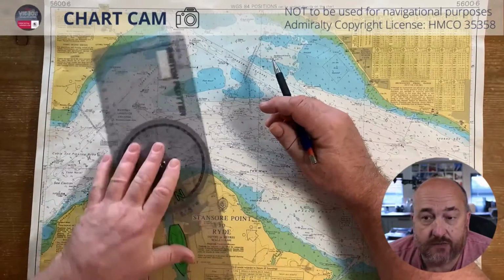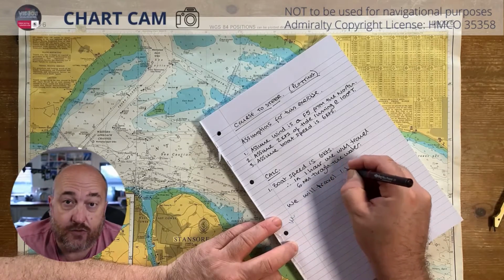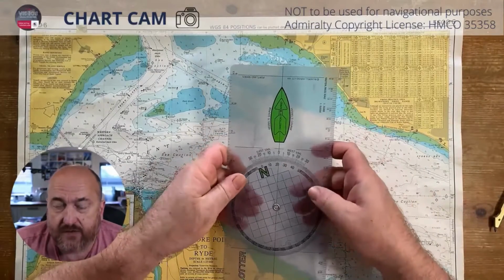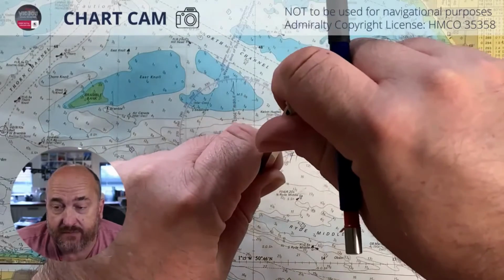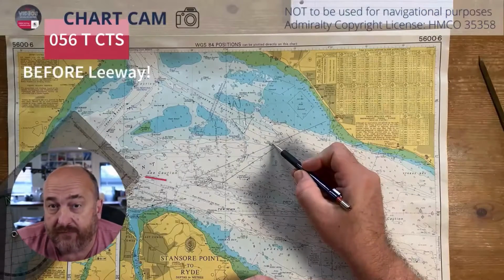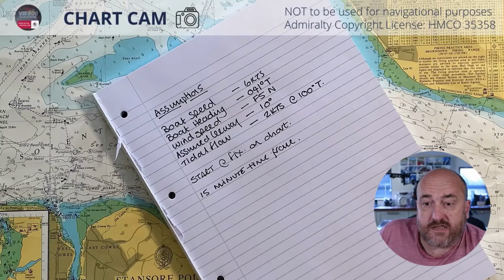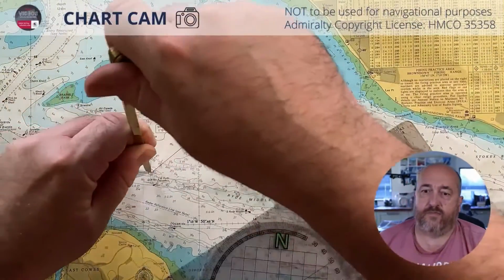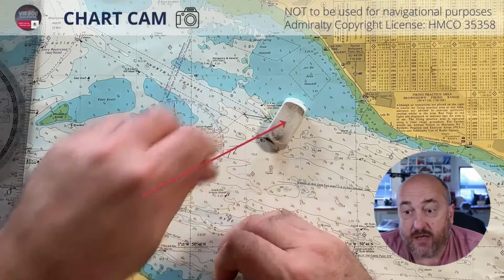Live Tutorial - Course to Steer & Estimated Position (FREE)